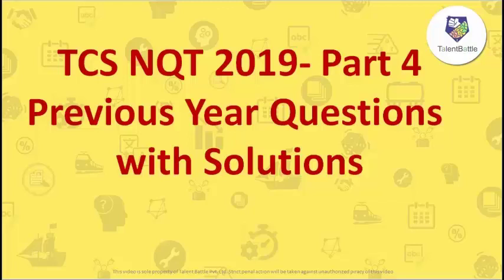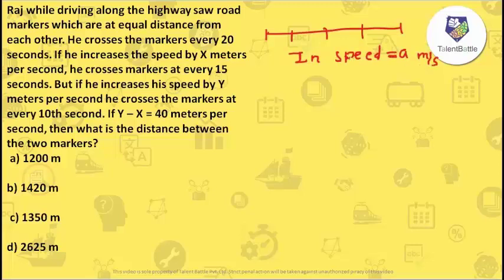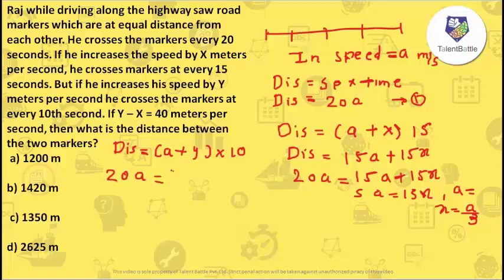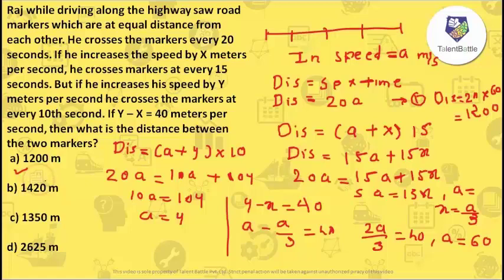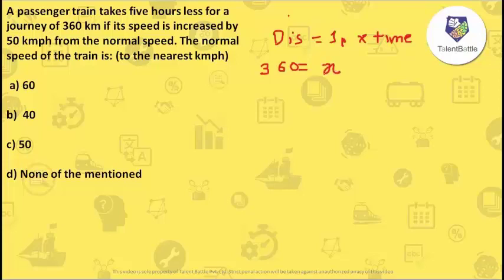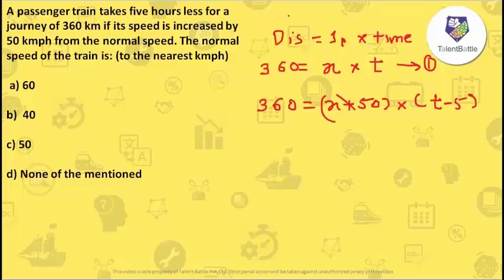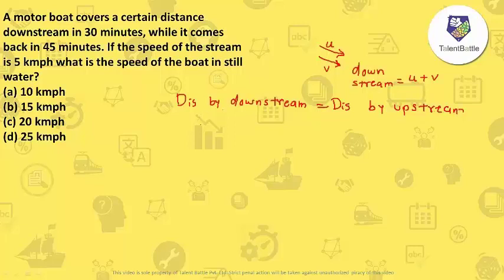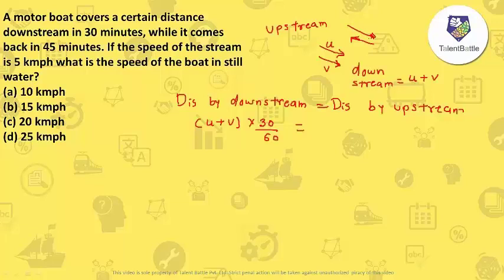TCS NQT 2020- Fully Solved Previous Year Repeated Questions Part 4! TCS NINJA & DIGITAL Questions !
This is part 4 video where we have covered repeated questions from TCS NQT from previous years. These are sample questions for Ninja as well as Digital.